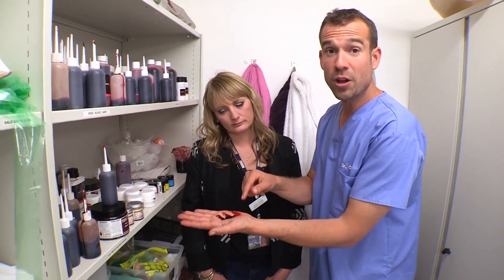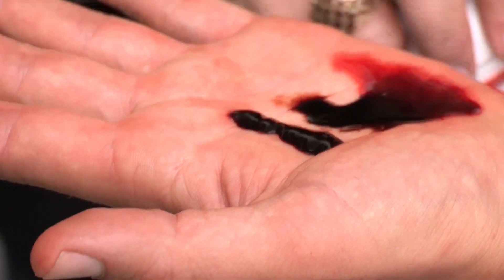Science for kids | Body Parts - Fake Injuries! | Experiments for kids | Operation Ouch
Dr Chris is going on an Investigation Ouch mission to find out about fake injuries. He visits the artist who is making the MOST REALISTIC FAKE INJURIES!
Operation Ouch is a science show for kids that is full of experiments and biological learnings. In this educational TV show, twin brothers Dr. Chris and Dr. Xand do science experiments for kids, to explain us how the human body with all its different parts and systems works, and how medicine and medical procedures can help. Biology for kids in a fun format!
Lots of science projects to take a deeper look at the human body.  Body parts and systems covered including:

Nervous system
- Brain
- Spine

Cardiovascular system
- Heart
- Blood
- Blood Pressure

Human Skin
- Cuts
- Burns
- Bruises and Blisters
- Birthmarks
- Scars
- Stretch Marks

Organs
- Skin
- Guts
- Brain
- Heart
- Kidneys
- Stomach
- Lungs

Immune system
- Allergies
- Verrucas
- Bacteria & Infections

Skeletal system
- Dislocations
- Toes
- Arms
- Legs
- Knees
- Feet
- Fingers
- Joints
- Bones

Human Head
- Hair
- Ears
- Yawning
- Mouth
- Eyes
- Teeth
- Lips
- Nose
- Throat

Endocrine system
- Height
- Insulin
- Sleep